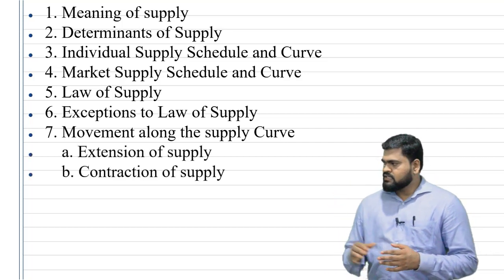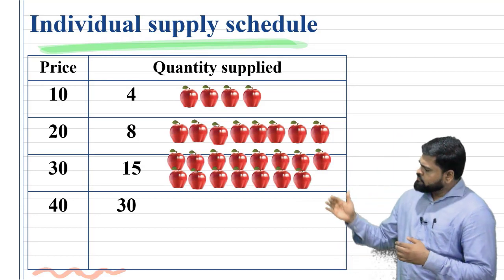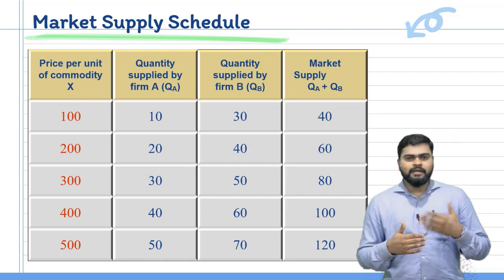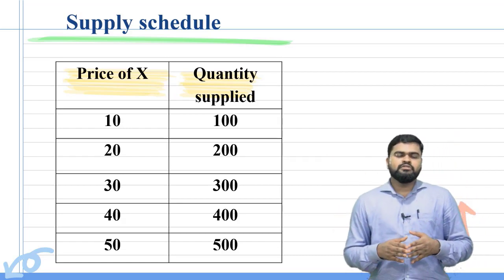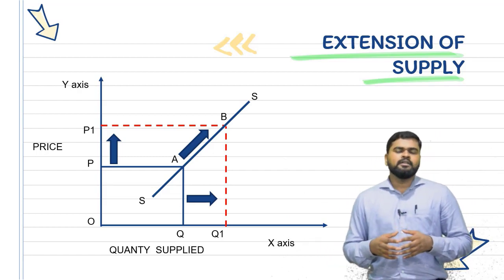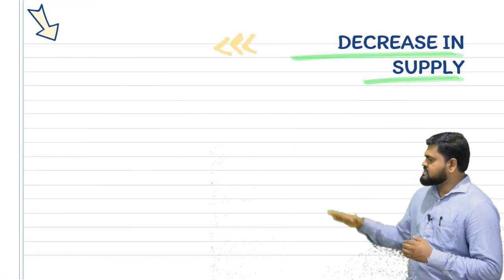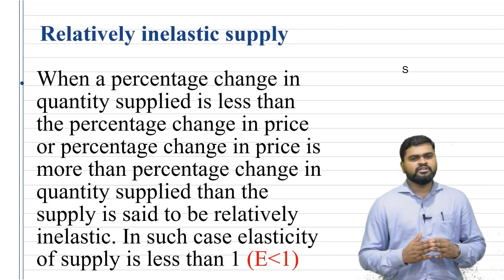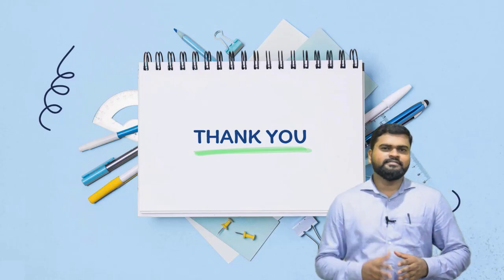SUPPLY AND CONCEPTS OF SUPPLY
SUPPLY
CONCEPTS OF SUPPLY
MEANING OF SUPPLY
DETERMINANTS OF SUPPLY
INDIVIDUAL SUPPLY
MARKET SUPPLY
LAW OF SUPPLY
MOVEMENT ALONG THE SUPPLY CURVE
SHIFT IN SUPPLY CURVE
ELASTICITY OF SUPPLY
MEASUREMENT OF PRICE ELASTICITY OF SUPPLY